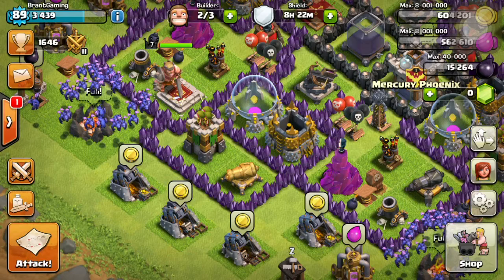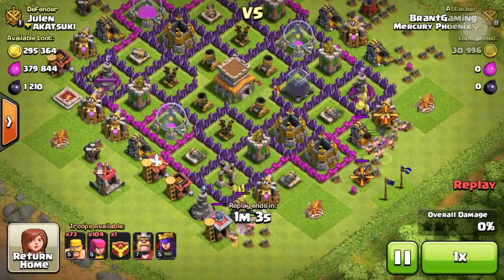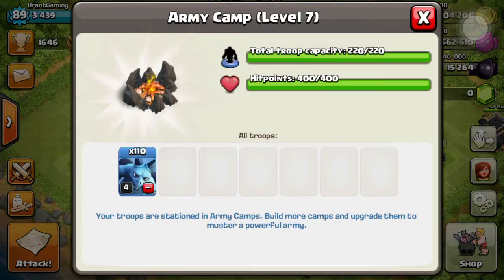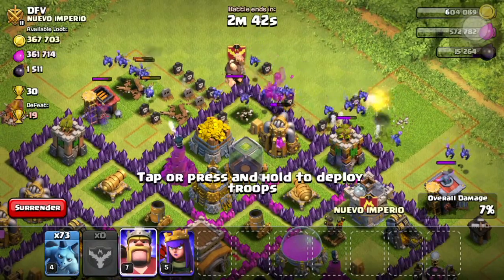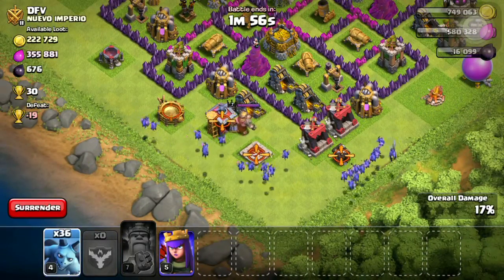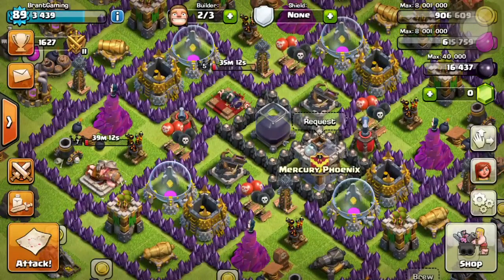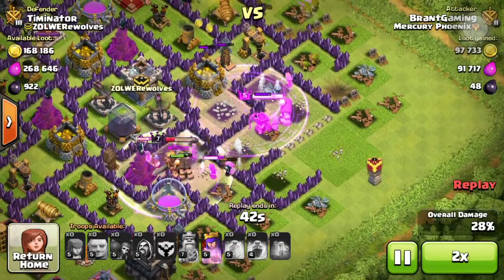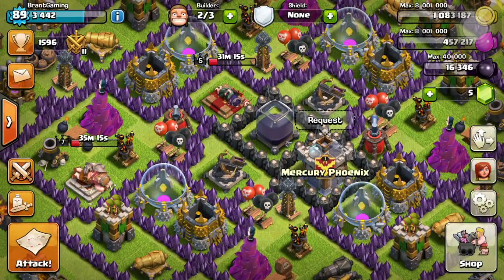Clash Of Clans Farming EP.1